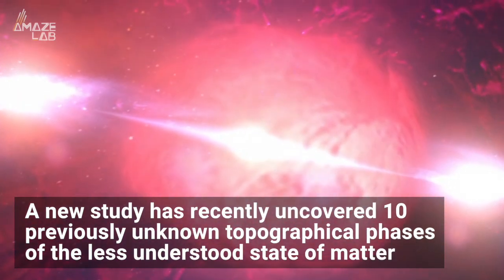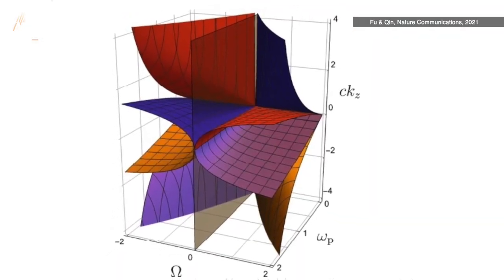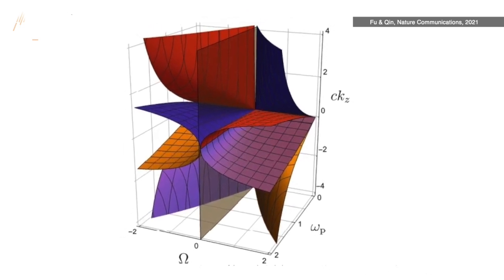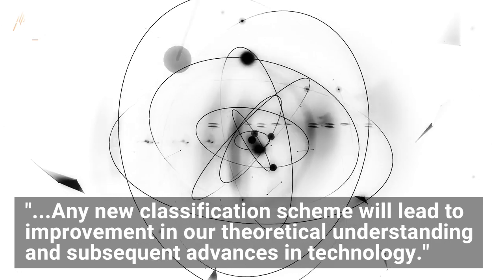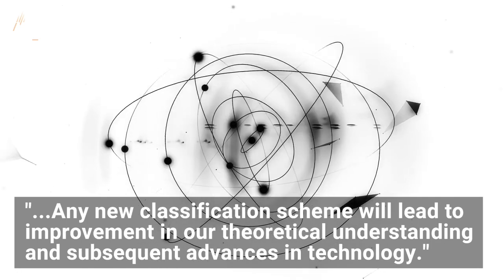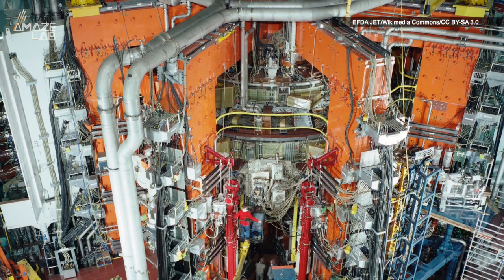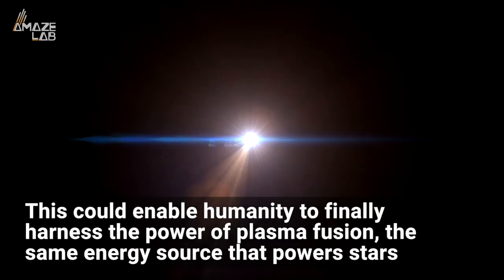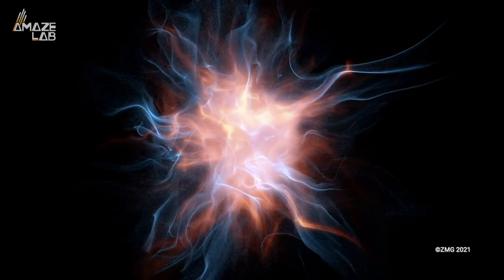Humanity One Step Closer to Fusion Energy After 10 Previously Unknown Phases of Plasma Discovered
Could fusion power be on the horizon?